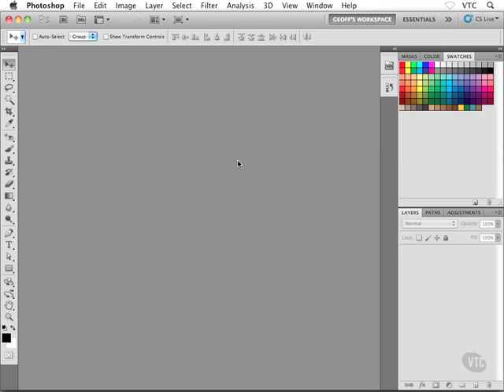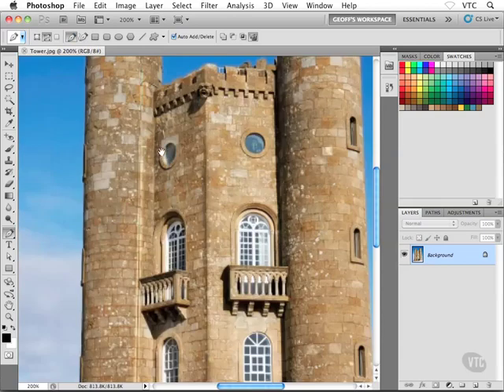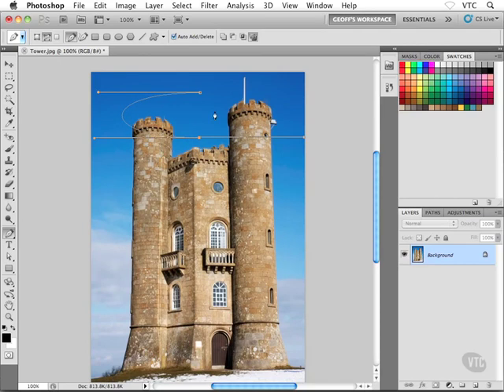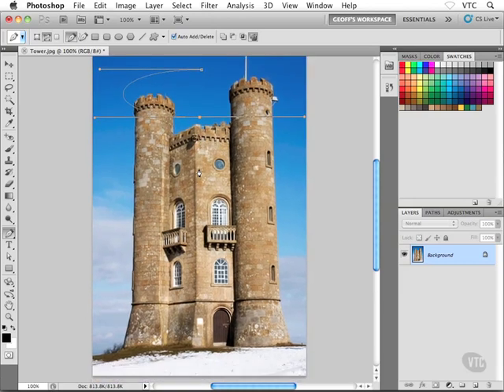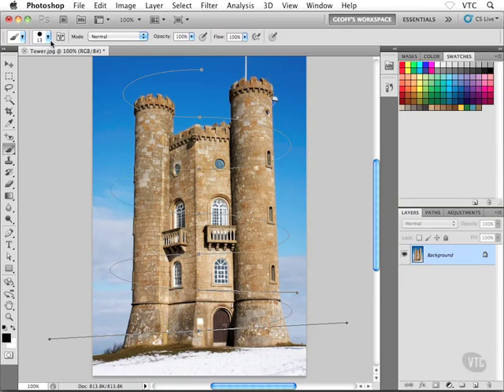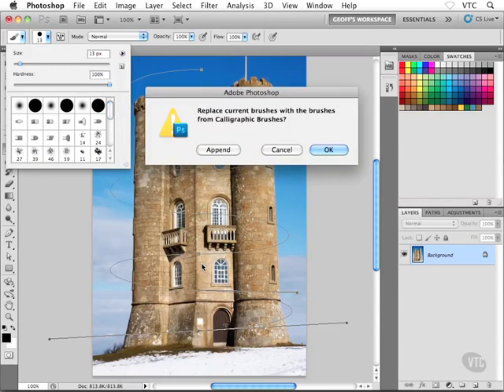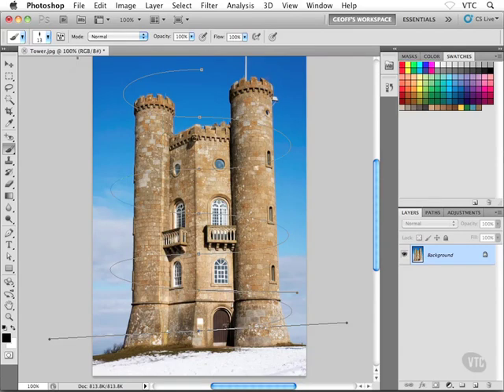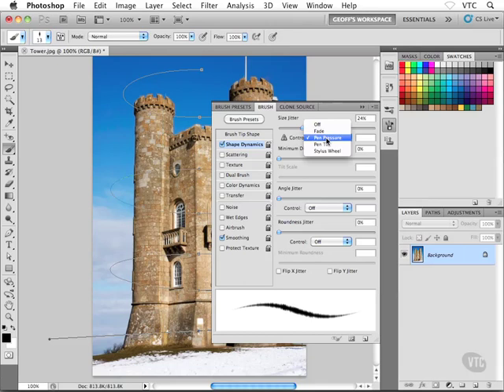0707 Creating Glow Effects pt 1